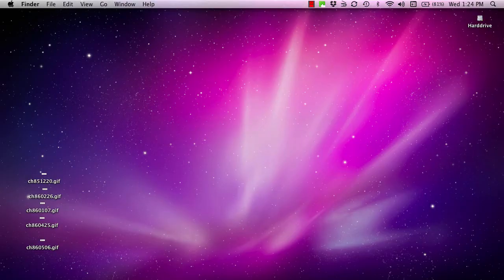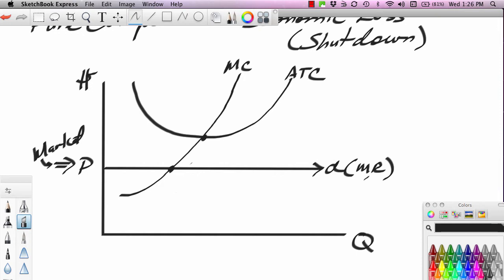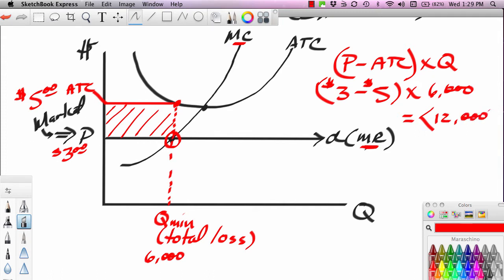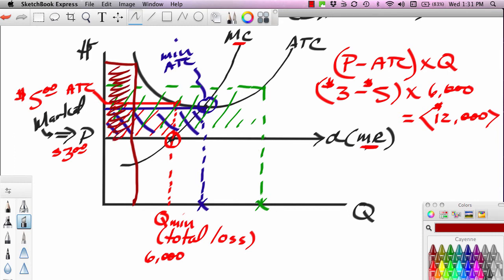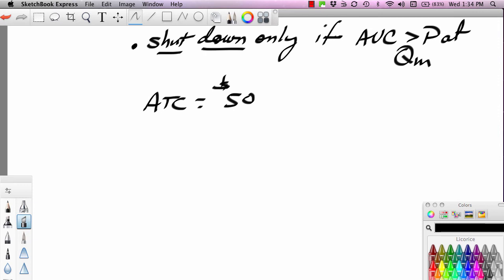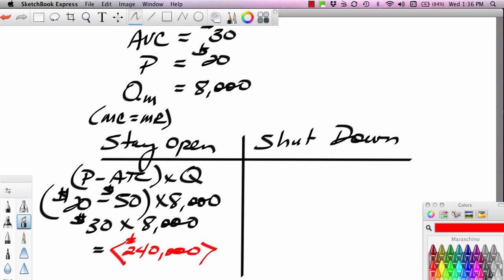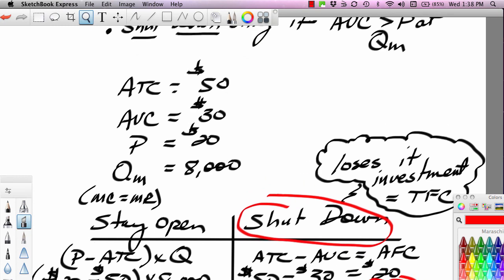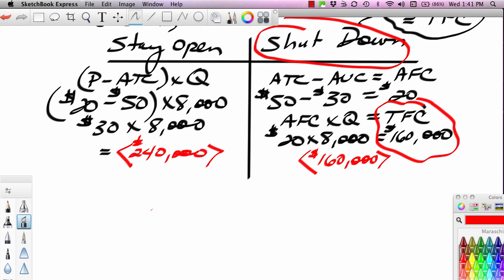Pure.Comp.Econ.Loss.Shutdown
Ron Cipcic examines the case of economic loss with respect to a purely competitive firm. He also examines the condition where the firm should shut down.